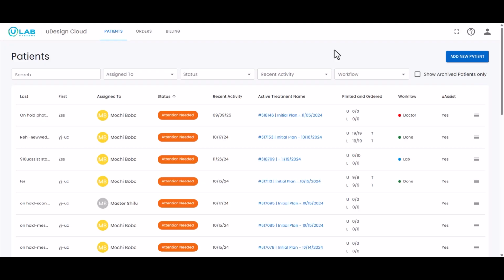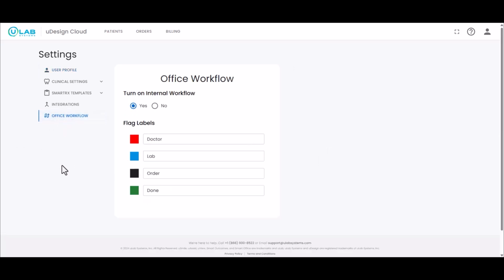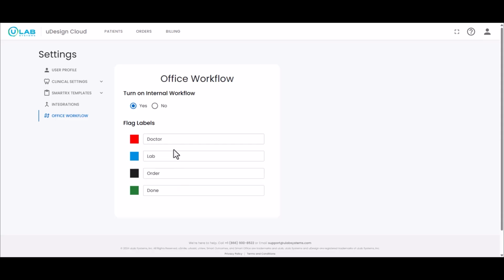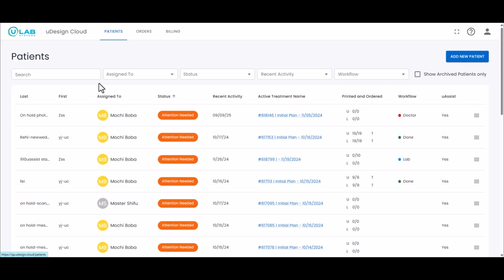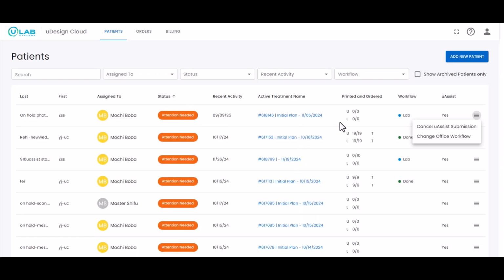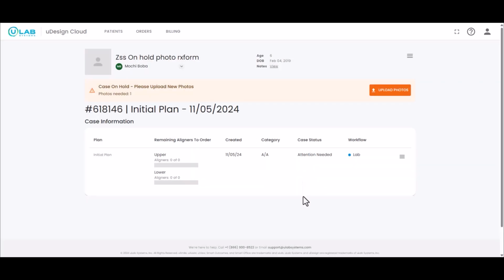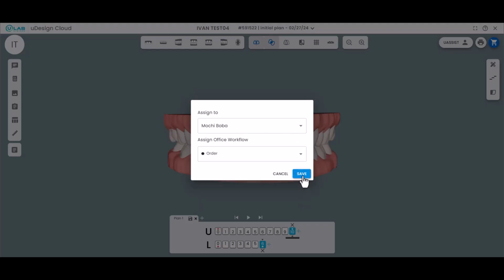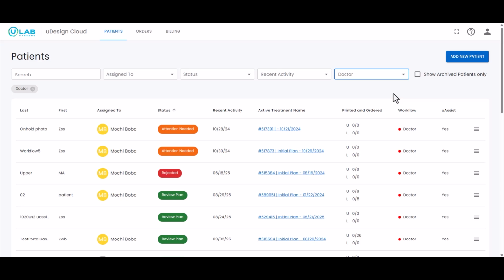uDesign Cloud - Assigning Office Workflow